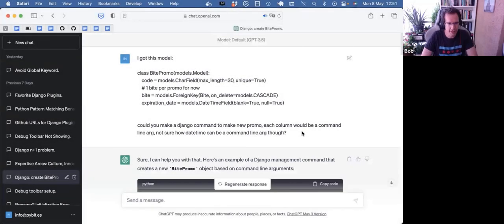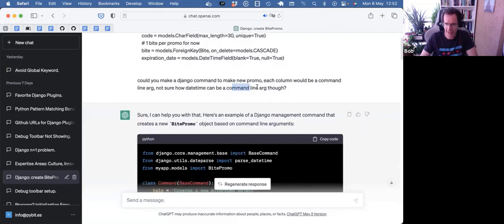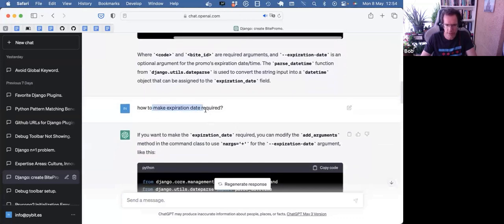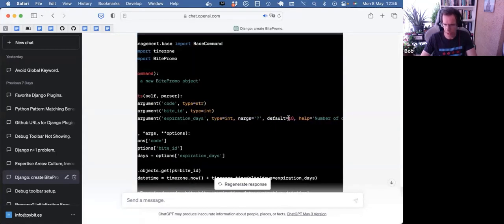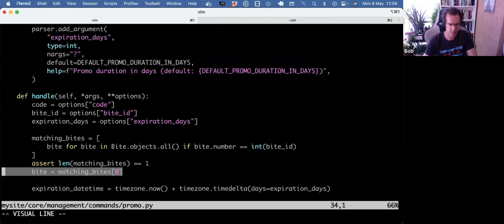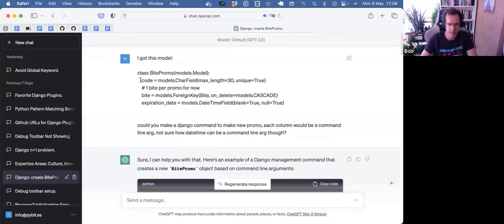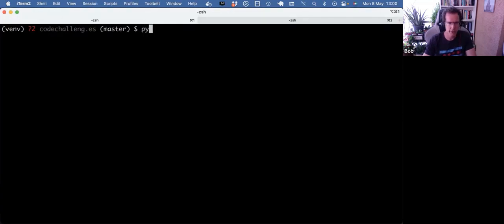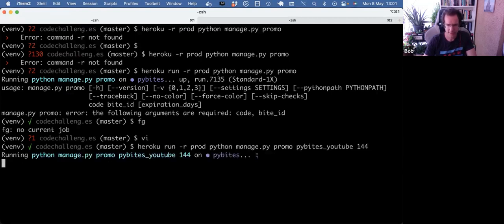AI Driven Development: Using ChatGPT to Write a Django Command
In this video I share how I am using ChatGPT to write boilerplate code and then use the context of the code project + my experience to tweak it to get to a final version.

And here you go, output of the random Bite exercise URL + running the command to give you a free exercise (valid for one week since publishing this video, so till the 15th of May 2023):